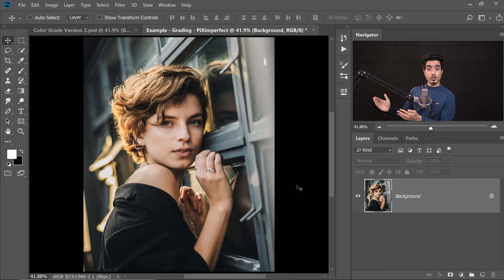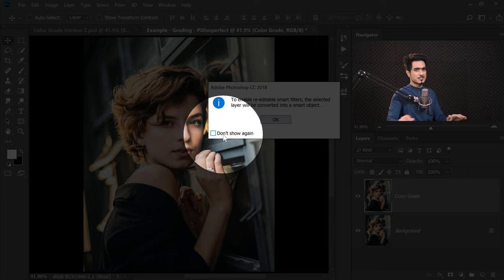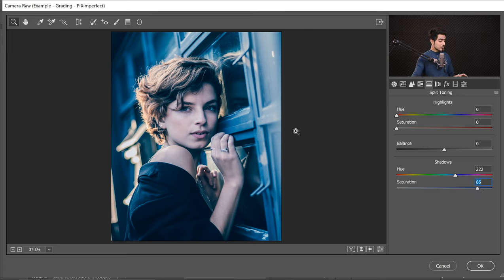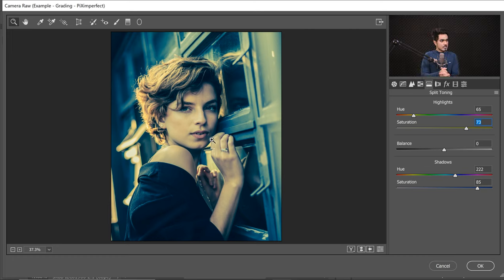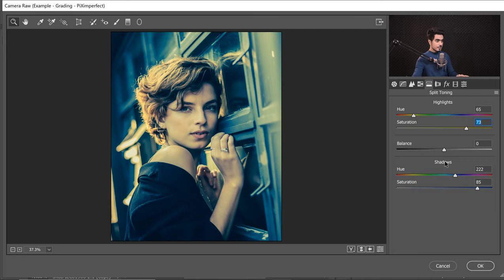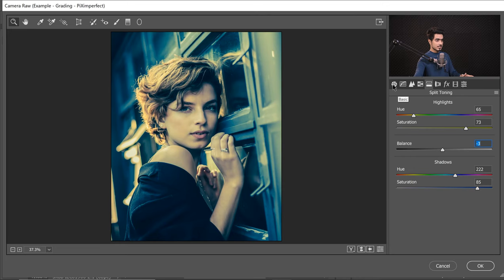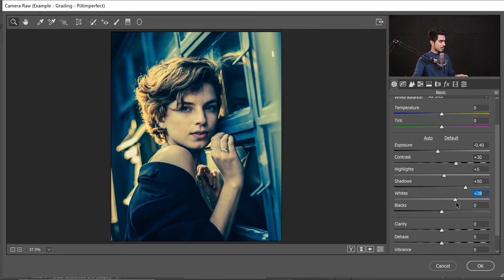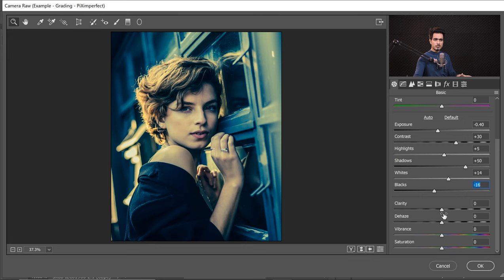Simple Ways to Color Grade Like a Pro in Photoshop!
Explore Super Simple Techniques and Tricks to Color Grade Your Images in Photoshop! Learn to create drama with color. In this tutorial, we will use the easy sliders of Adobe Camera RAW as a filter, to pull off this beautiful and moody look.

We will also learn to dodge and burn with Curves to create some interesting lighting effects, along with other adjustment layers like gradients to create flares. I hope you enjoy this power-packed tutorial.